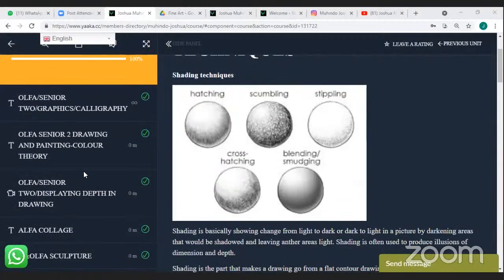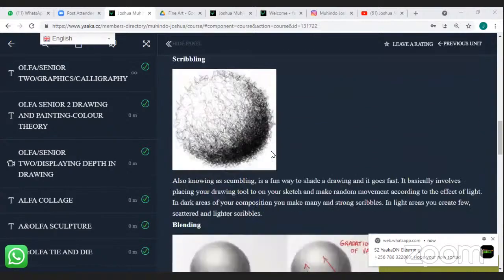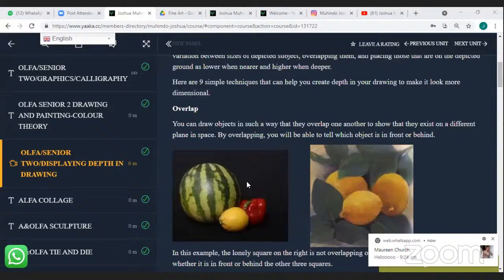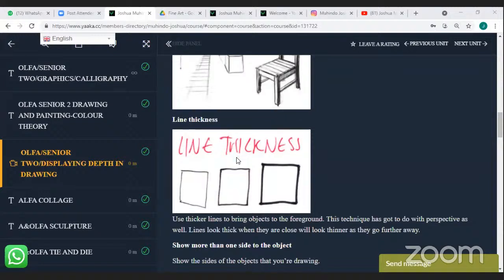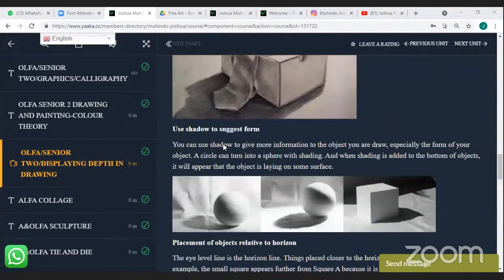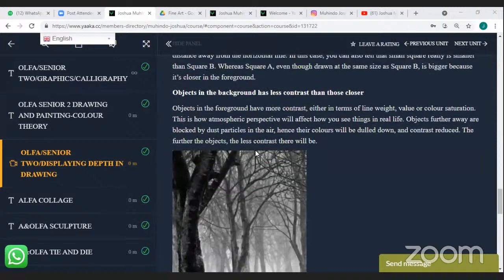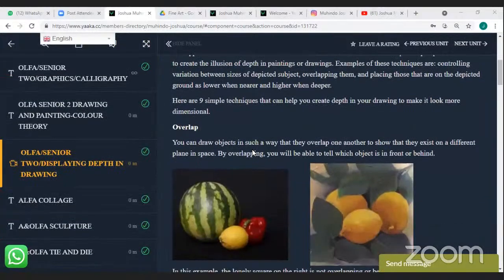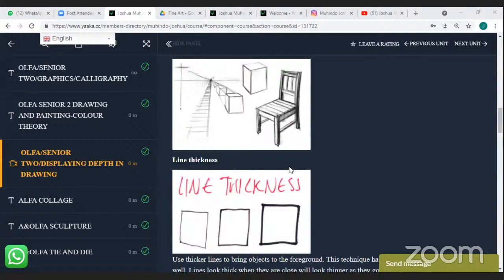Senior Two Fine Art Live Class Session(Display Depth in Drawing)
This is a Senior two Fine Art live class session facilitated by Teacher  Joshua